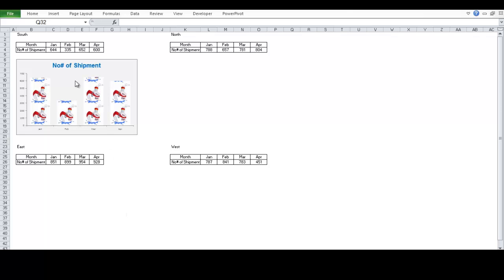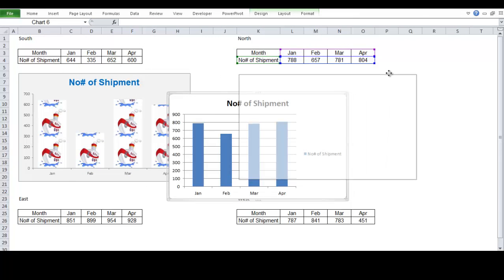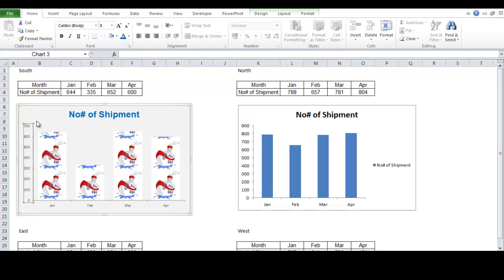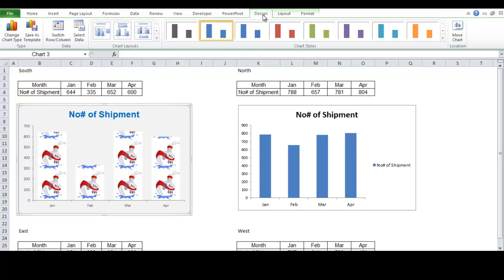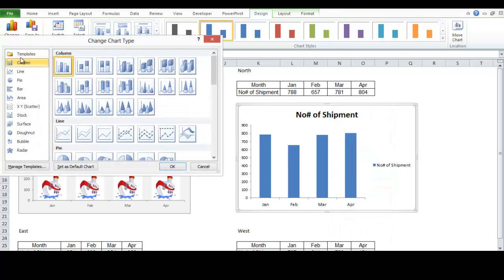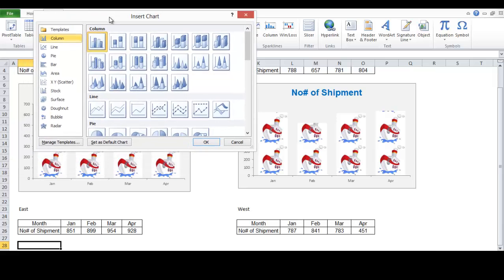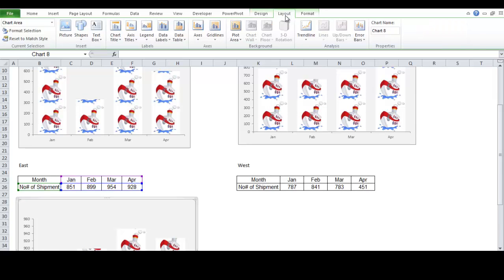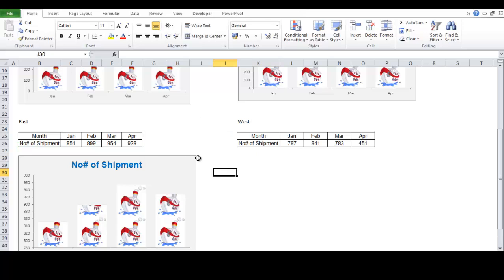Excel Tip Reuse your chart with Chart Template